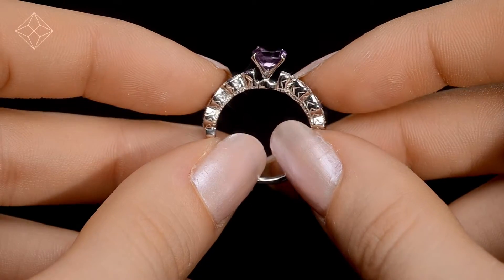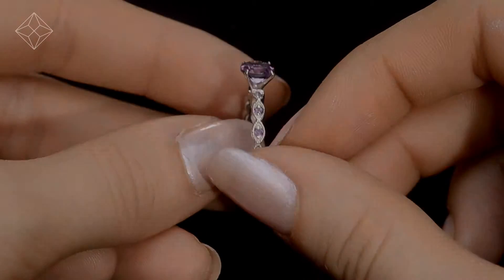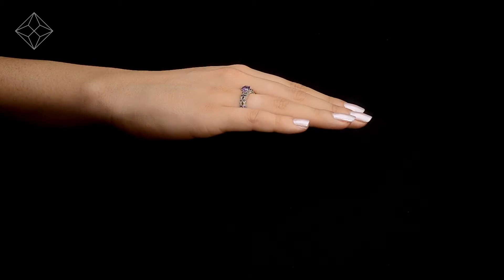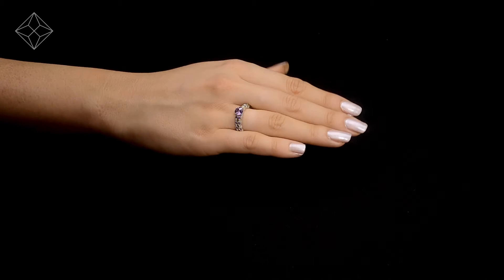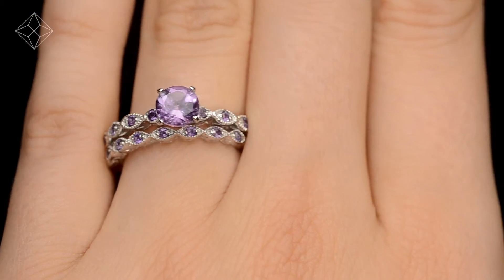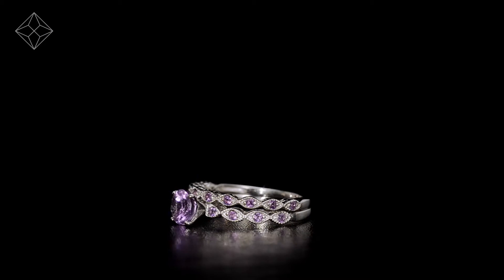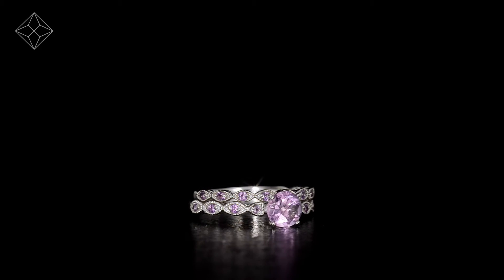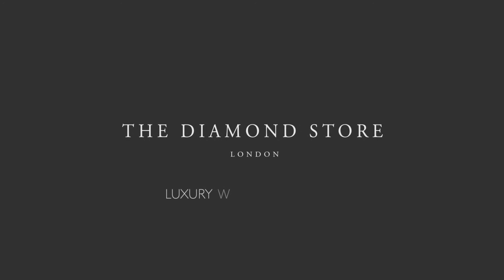UT33228 - Stacking Ring Set Amethyst in Sterling Silver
Create your own stunning stack of precious gems rings with this gorgeous purple amethyst and sterling silver duo. It includes two rings - one featuring a larger centre stone and the second ring with smaller amethysts across the top of the band. You can also mix and match these with the other beautiful stacking rings from our collection for a vividly sparkling fashion statement.